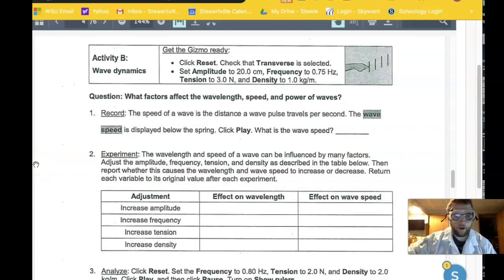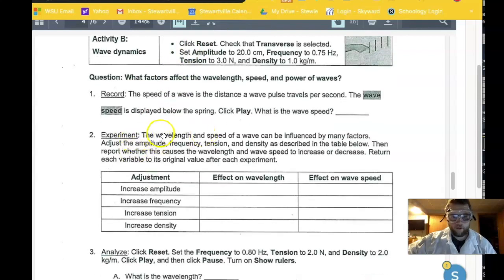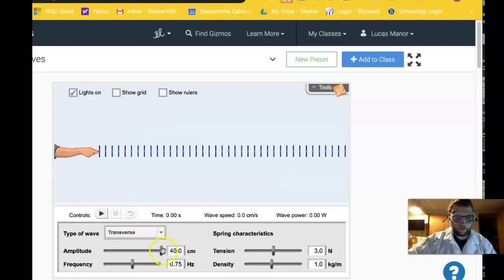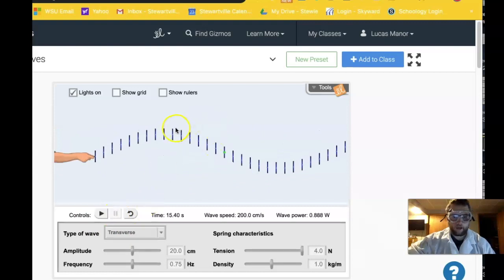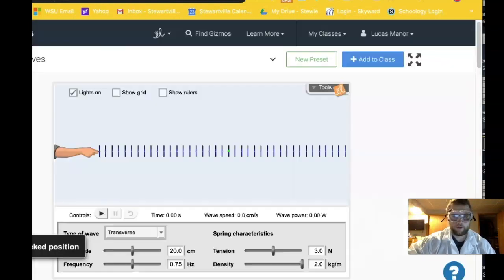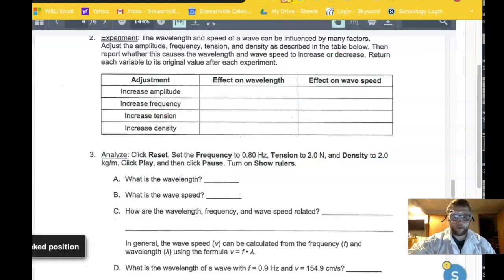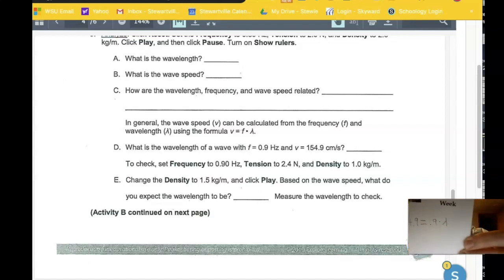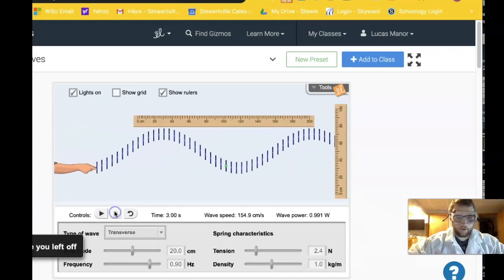Waves Gizmo Activity B P.1